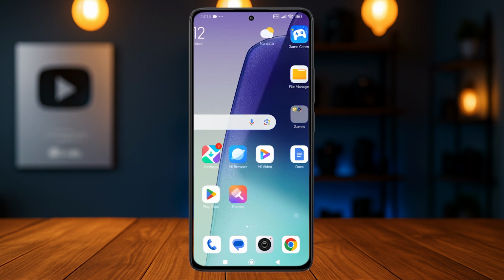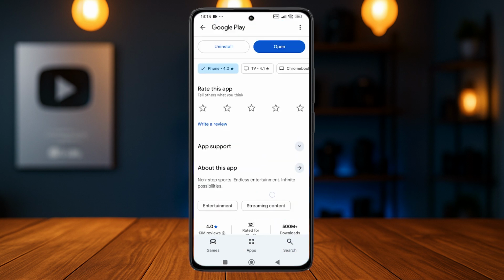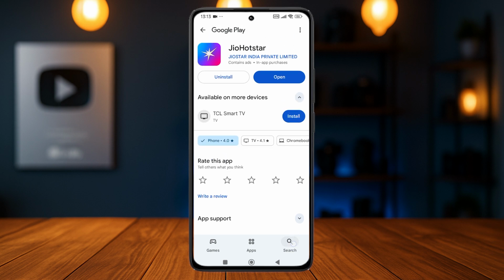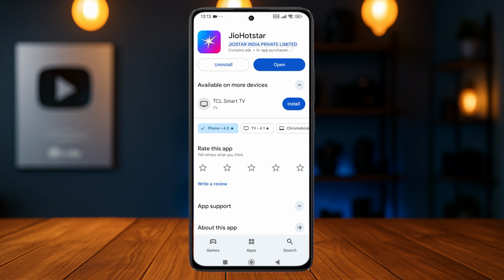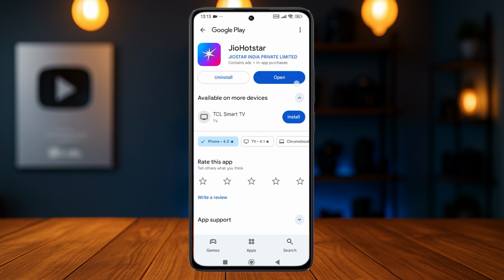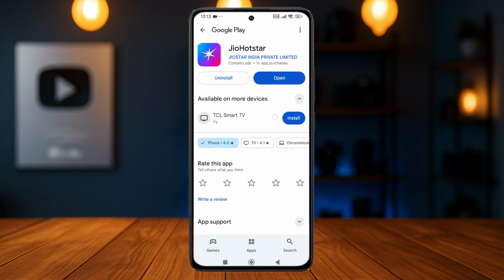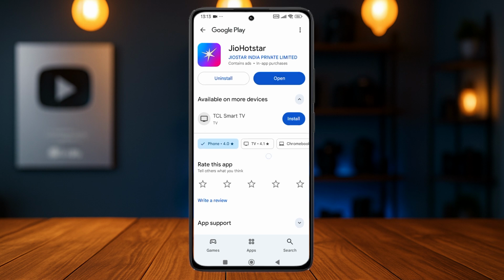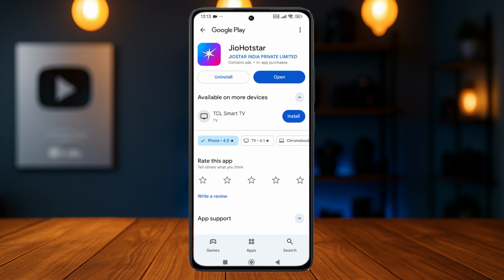How To Update Jio Hotstar App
Updating the Jio Hotstar app is important if you want to enjoy the latest features, improved performance, and bug fixes. In today’s guide video on HowGenic, I’ll be walking you through the simple steps to update the Jio Hotstar app on your device. Whether you’re facing errors or just want the newest version, this tutorial has you covered.

Many users often miss important updates because they don’t check the Play Store regularly. That’s why in this video, I show you exactly where to go and how to find the update option. The process is quick and takes less than a minute if you follow the steps properly.

All you need to do is open the Google Play Store and use the search bar at the top or bottom to look for “Jio Hotstar.” Once the app appears, tap on it to open the app page. If a new version is available, you will see an “Update” button instead of “Open.” This means there is a new version ready for installation.

If no update is available, you will simply see the “Open” button, which means your app is already up to date. But if the update option is shown, tap on it and wait until the installation finishes. This process ensures you get the latest features and fixes for better streaming.

I hope this quick and easy tutorial was helpful for you.